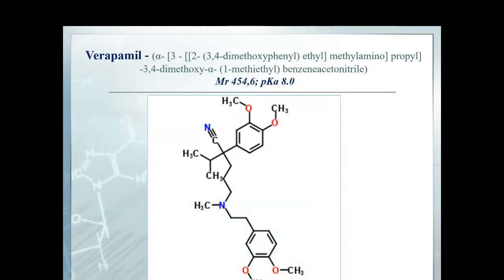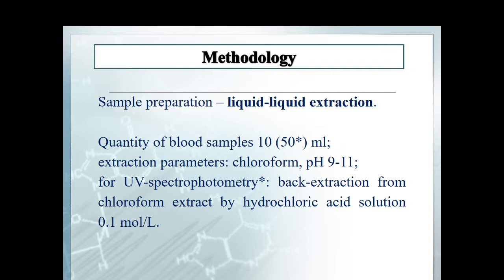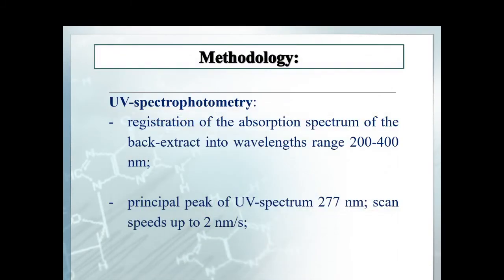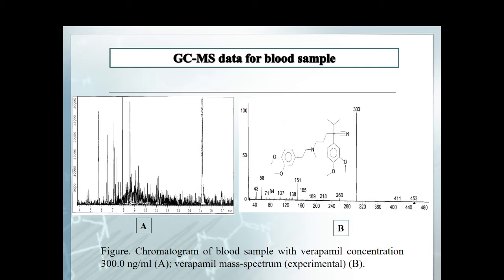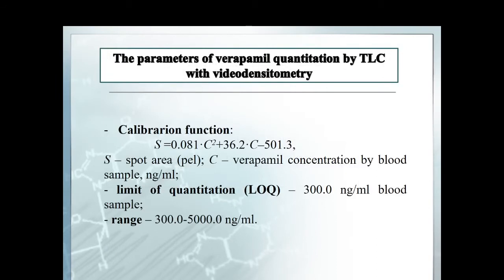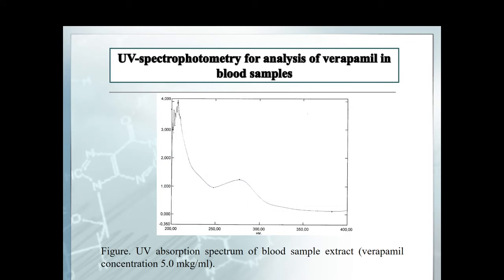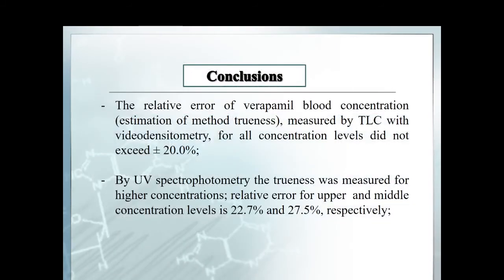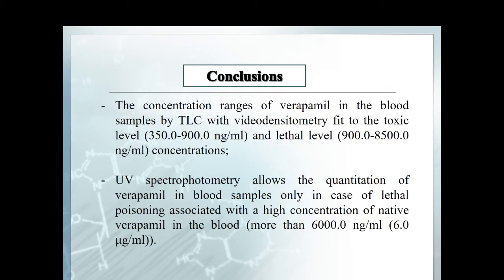Metrological trends of forensic toxicology